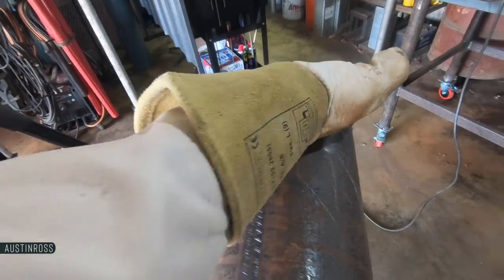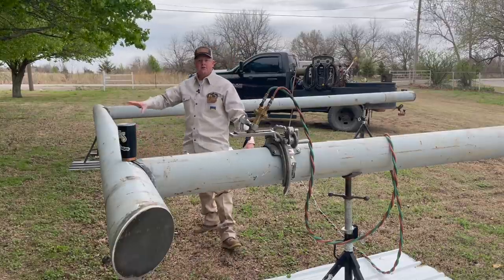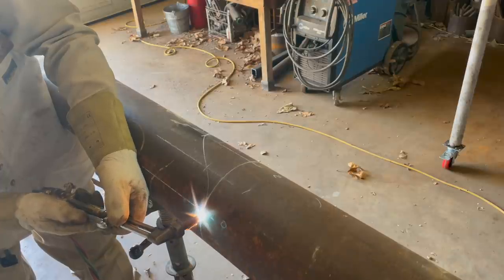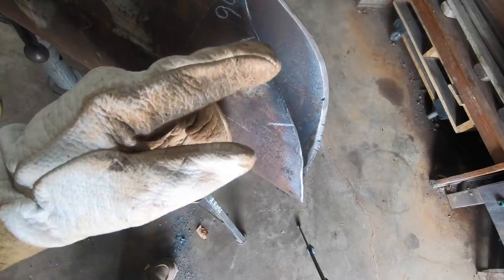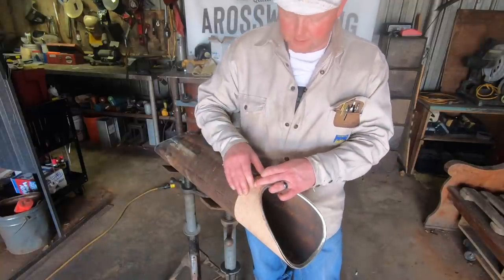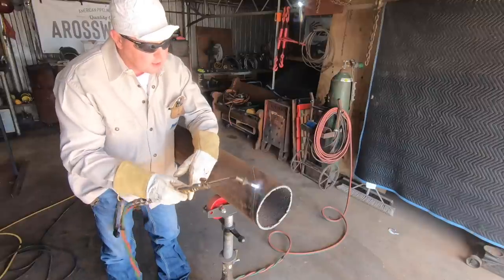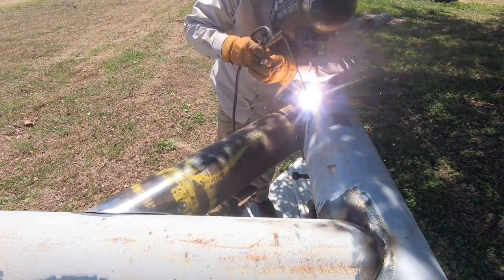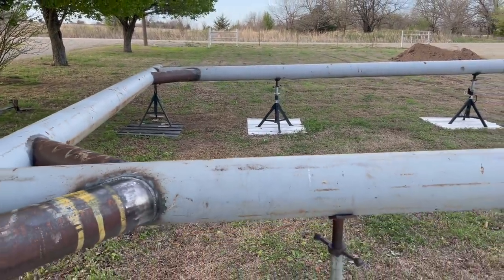8” CUSTOM PIPE ENTRANCE HEADED TO TEXAS (Saddling 6 inch Pipe onto 8 inch Pipe on a 45 °)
Our newest pipe entryway build is being built at our place and will be transported to Texas to instal. We are fitting 6 inch pipe to 8 inch pipe on a 45 degree angle. It’s not as common to fit two different sizes of pipe so I hope this givens you some helpful tips. We’ll be getting a good fit fast with a template.

Saddling 6” pipe to 8” pipe On a 45° angle using the bluebook￼: